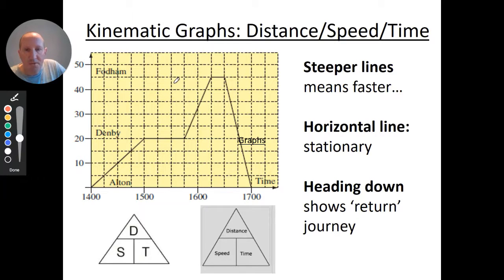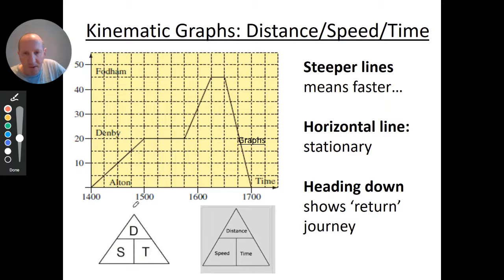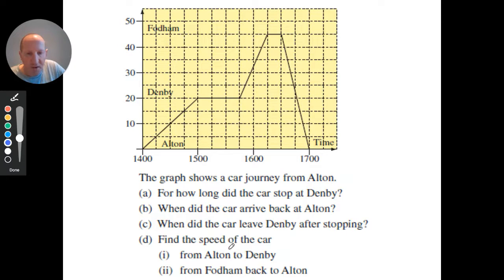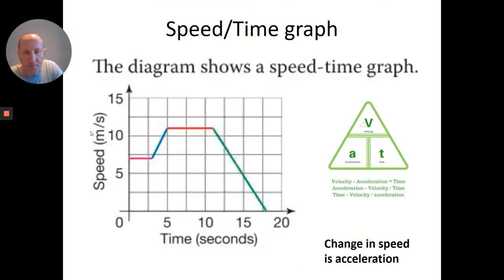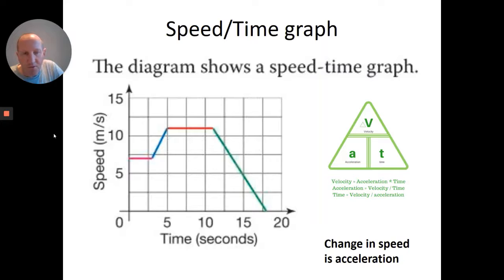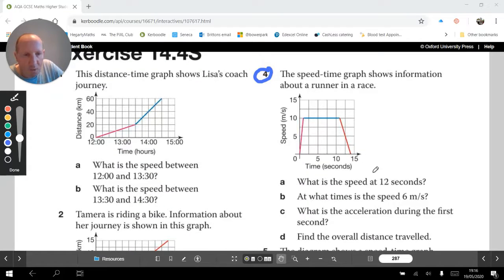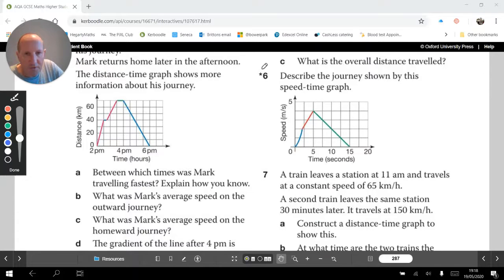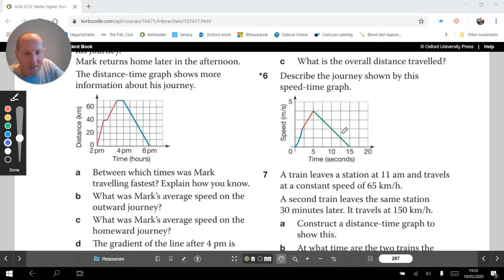Maths Higher AQA: Lesson 50 Kinematic Graphs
Chapter 14 Section 4 Kinematic Graphs